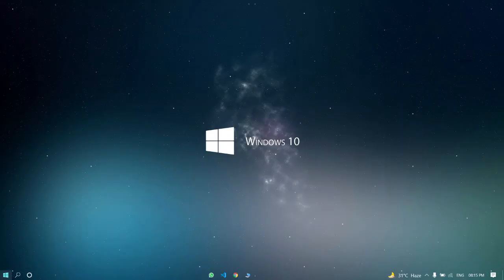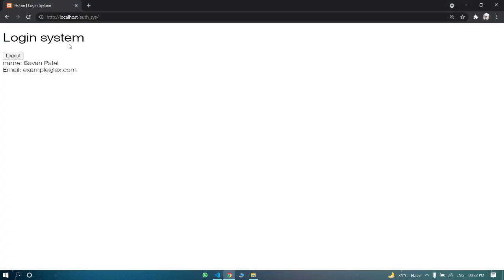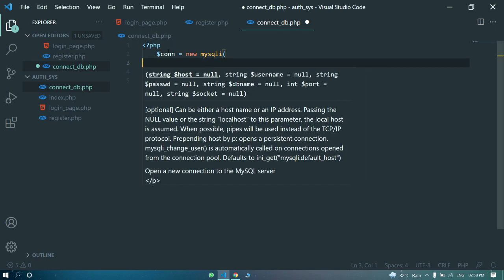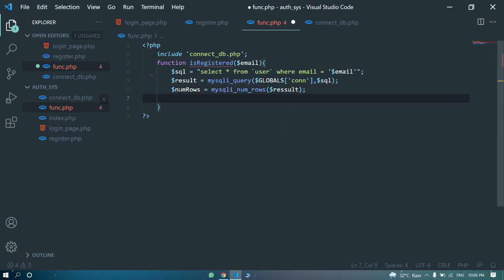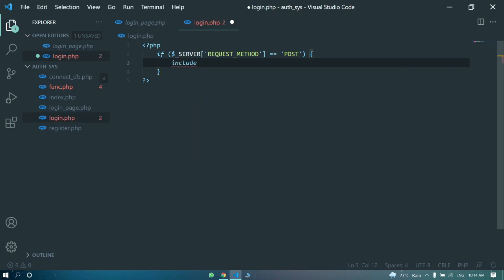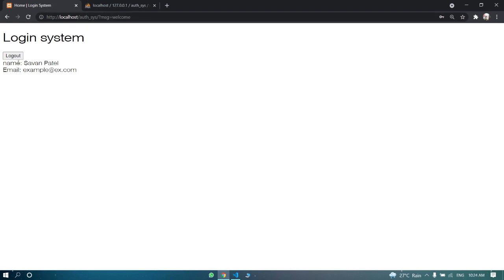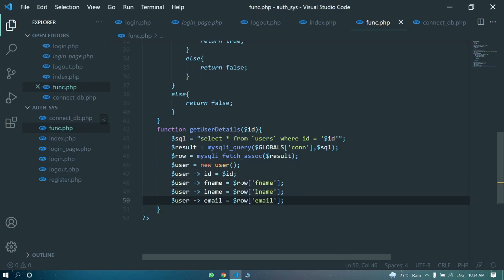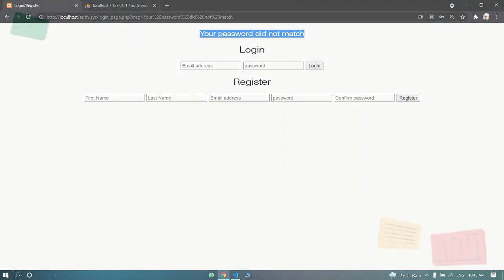Easy and simple Login system in PHP and MySQL for beginners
Hello this is a video about How to make a User Authentication system in PHP and MySQL for beginners.
With subtitles

Note: I tried to make this video very beginner friendly so methods I have used are very basic but usable.

Requirement
-XAMPP

Github